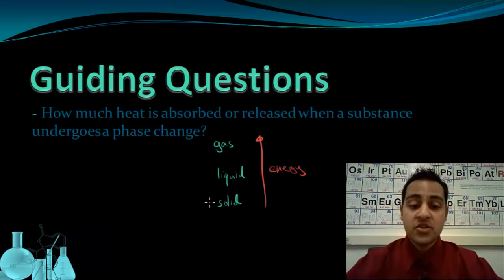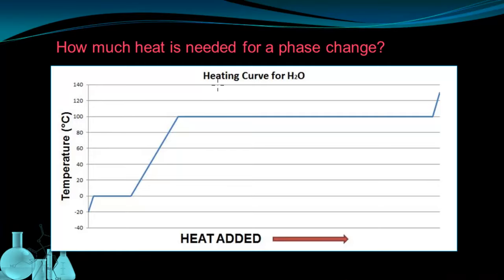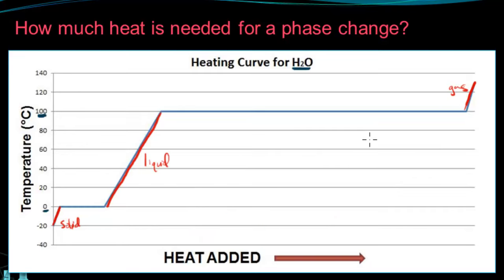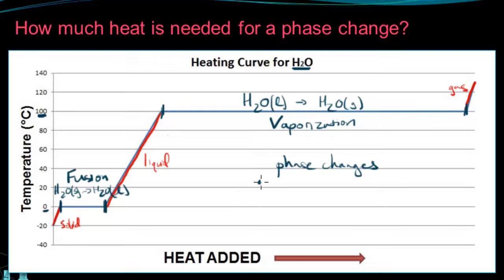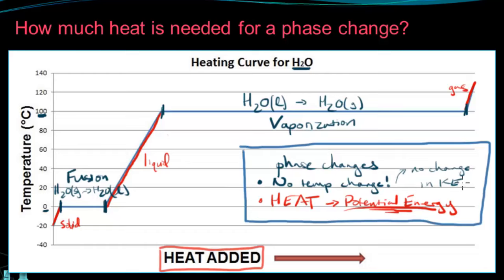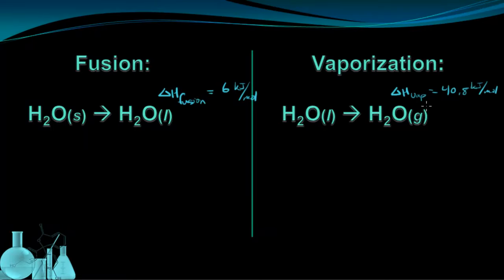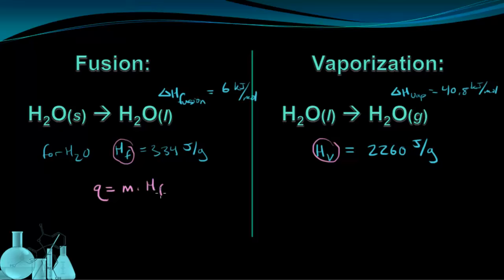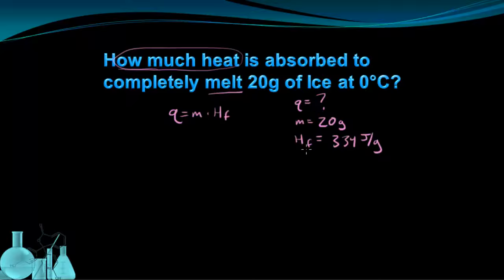Chemistry 10.6 Enthalpy and Phase Changes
How to calculate the heat needed for a phase change. We use a heating curve to look at the fusion and vaporization plateaus and explain why the temperature doesn't change during phase changes.